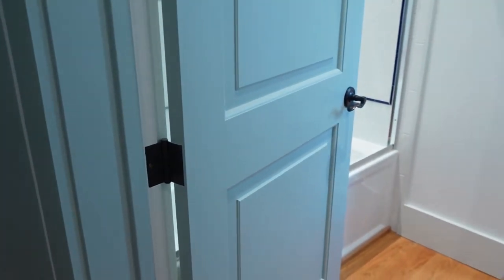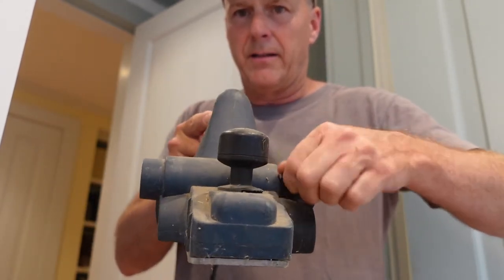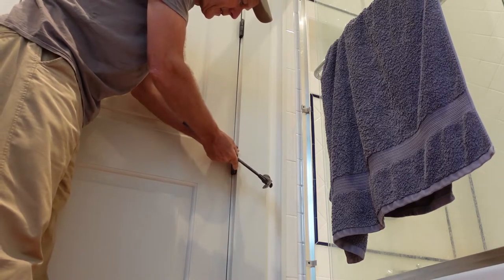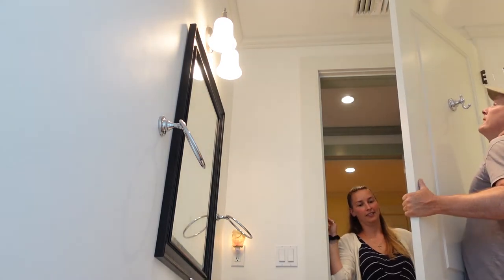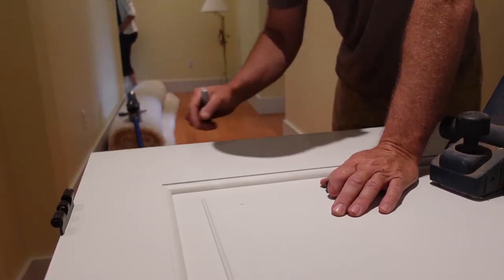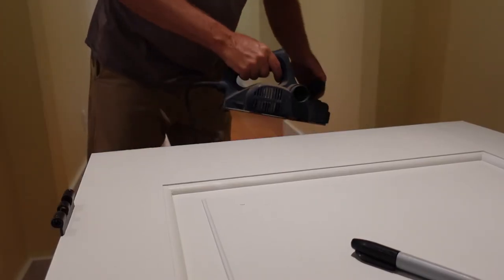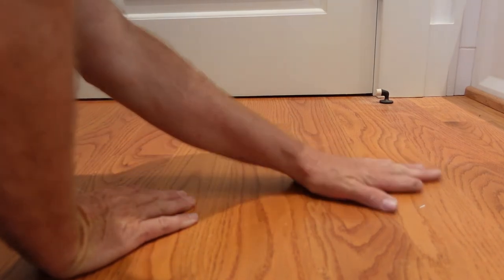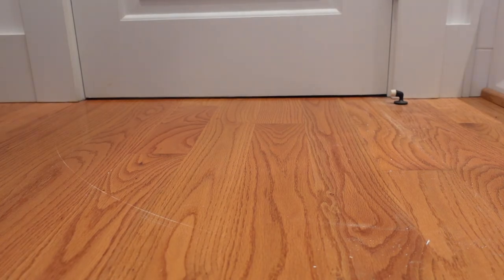Plane Isabel's Door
Although our home looks old, it is relatively new. Having been built in 2012. As with any home we are beginning to see signs of wear...some self inflicted others who know.  It is a really well built home!  We are blessed to be a steward of it!  Today we have a door that is rubbing the floor.  The tolerance between the door and the floor is super tight (less than 1/8") and the floor has a slight rise in it.  Something got caught under the door and the floor was scratched.  Today we are going to plane down the door. This didn't take too long.  It was really helpful to have Emily home.  The last door I did by myself and it was a bear.  These doors are almost 9' tall and are stupid heavy.  There are lots of ways to plane a door, from a hand plane to a circular saw.   I'm choosing my power planer.  It works like a champ!